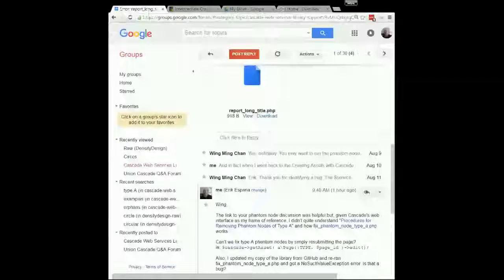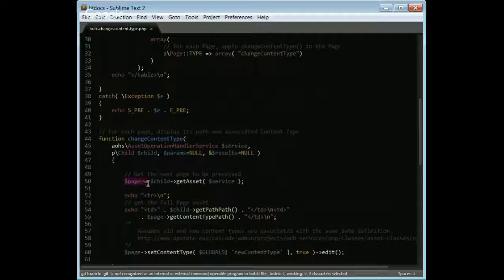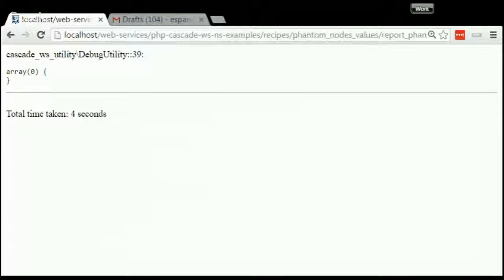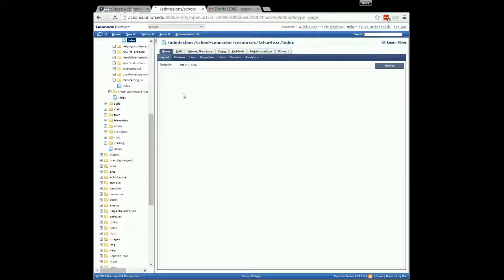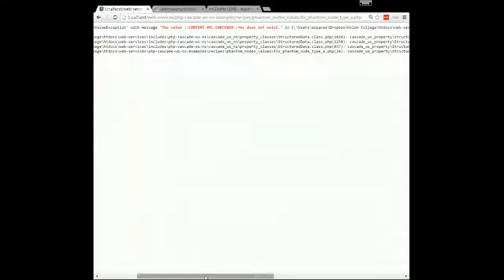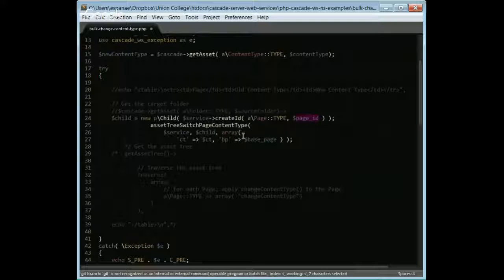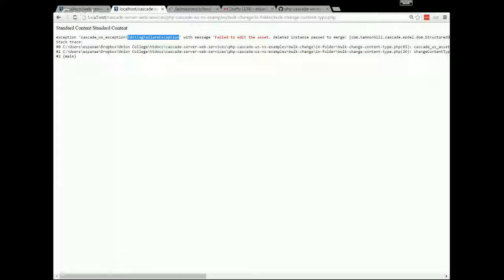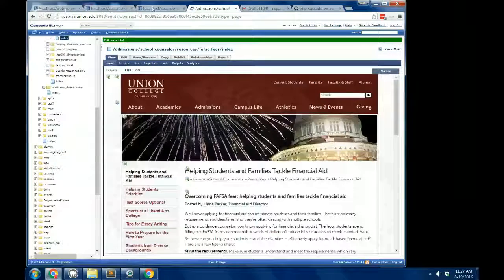Troubleshooting phatom nodes